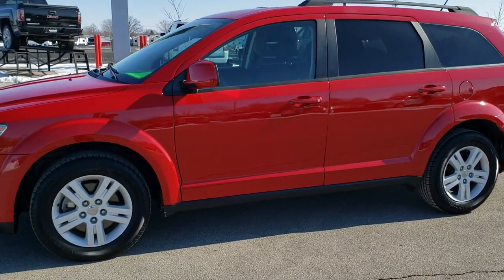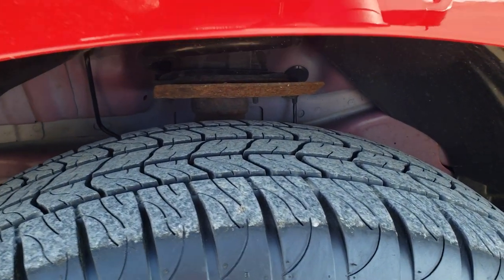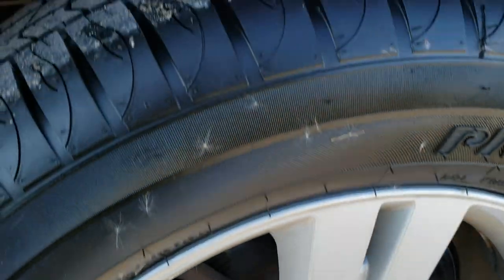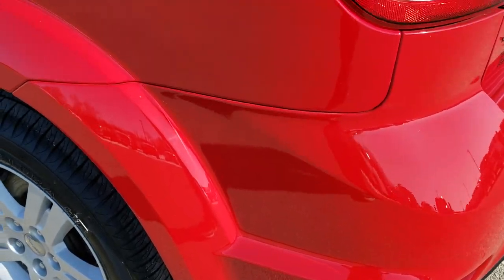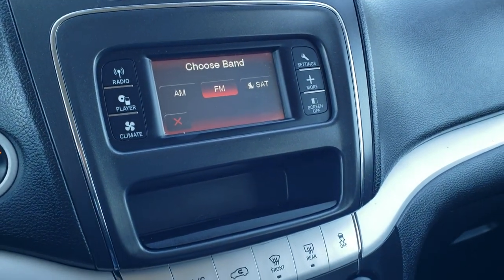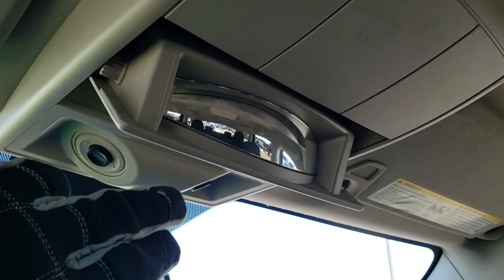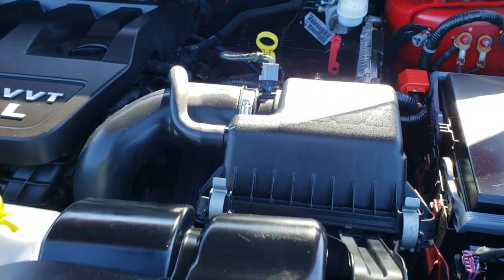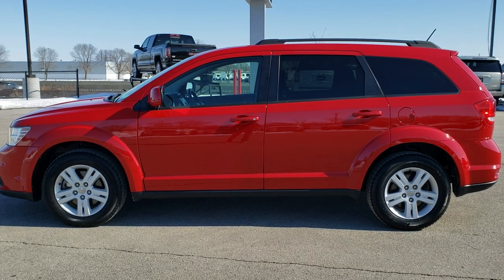2012 DODGE JOURNEY SXT 7 PASSENGER FWD WALK AROUND REVIEW 10387B SOLD!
This 2012 DODGE JOURNEY SXT FWD 7 PASSENGER IN BRIGHT RED is the vehicle we did walk around review of today.

Thank you for checking out this video of this 2012 DODGE JOURNEY SXT FWD 7 PASSENGER IN BRIGHT RED

STOCK: 10387B
PRICE: $8,991
MILES: 43,000
MAKE: DODGE
MODEL: JOURNEY
VIN: 3C4PDCBB0CT331493
LOCATION: FOND DU LAC OSHKOSH WISCONSIN, 54937 TRUCKS ON 41

2.4 Liter DOHC I4 Engine, 173 Horsepower, SXT Package, Automatic Transmission Center Console Shifter, Front Wheel Drive FWD, Power Driver's Seat, Black Ebony Cloth Seats, Passenger Seat In-Seat Storage, Bucket Seats, 2nd Row Bench Seating, 3rd Row Seats Two Seater, Seven Passenger 7, Fold Flat Third Row Seats, Heated Power Mirrors, Electronic Stability Control Traction Control ESC, Painted Alloy Rims Premium Wheels, Four Wheel Disc Brakes, Fog Lights, Roof Rack Rails, AM / FM Radio Tuner, Sirius/XM Satellite Radio Capabilities Sirius / XM, CD Player, Auxiliary MP3 Jack Portable Audio Connection, USB Jack Portable Audio Connection, Enter-N-Go System Keyless Entry System, Keyless Entry with Factory Remote Start, Push Button Start, Manual Raise Rear Gate, Rear Window Defroster, Adjustable Height Seatbelts, Driver and Passenger Front Air Bags, L.A.T.C.H. Child Safety System, Side Curtain Air Bags SRS Safety Restraint System, 2nd Row Power Windows, Multi-Function Steering Wheel Controls, Compass, Outside Temperature Display and Mileage Display, Dual Multi-Zone Climate Control , Rear Air Controls, Factory Floormats, Air Conditioning AC, Cruise Control, Power Locks, Power Windows, Tilt/Telescope Steering Wheel, Bright Red, Very clean inside and out! This is one of the sharpest 2012 Dodge Journey suvs we have ever had on our lot! Make your move before this super clean ride is gone!

STOCK: 10387B
PRICE: $8,991
MILES: 43,000
MAKE: DODGE
MODEL: JOURNEY
VIN: 3C4PDCBB0CT331493